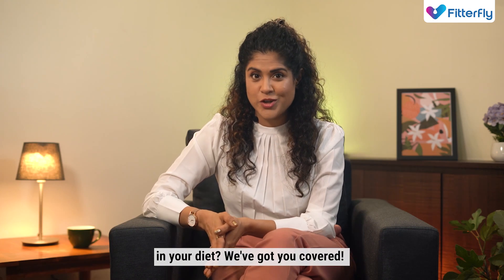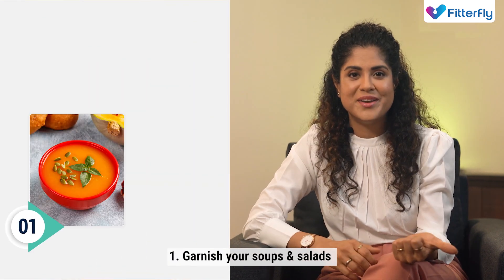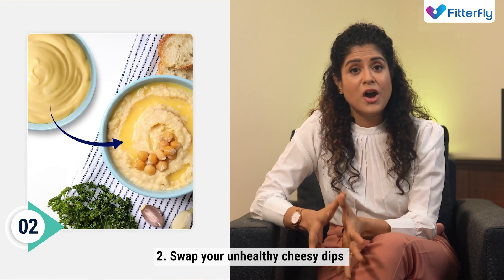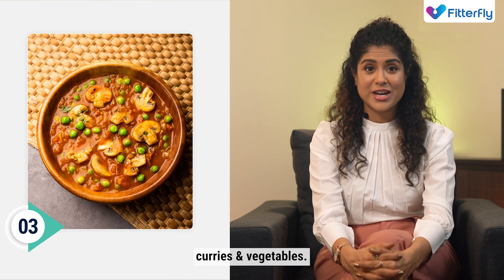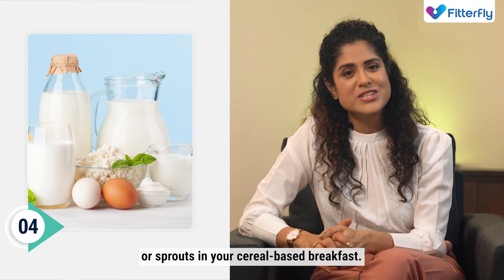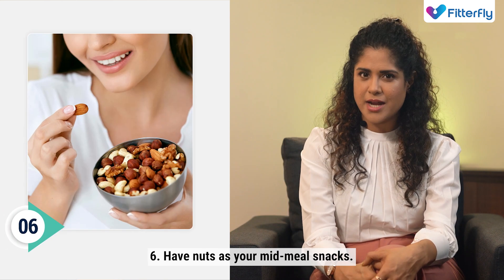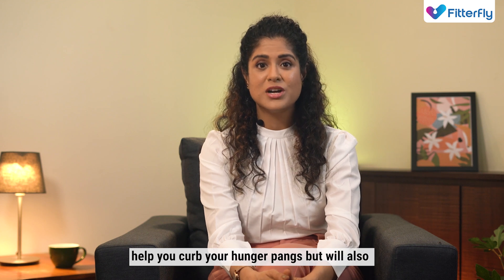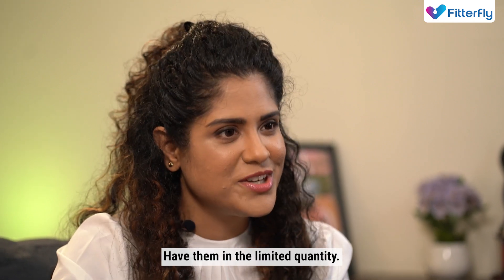Struggling to Add Protein in Diabetes Diet? Know 6 Tips to Include Protein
We all know the importance of adding protein to our diet. But we often struggle to include it in our diet. Are you one of those?

In this video, we explore essential tips to include protein in diabetes diet. Protein is a crucial nutrient that helps maintain blood sugar levels, supports muscle health, and promotes satiety.

Including protein in your meals will not only help you to manage your hunger pangs but also help in manage blood sugar level.

But, always have them in smaller portion.

✅ Feel free to connect with our Fitterfly team for any inquiries related to our expertise:
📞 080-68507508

✅ Welcome to the Fitterfly Wellness DTx YouTube channel!
Here, we're dedicated to providing you with the latest insights on diabetes management, weight loss, and overall well-being. Our expert team is committed to empowering you on your health journey.